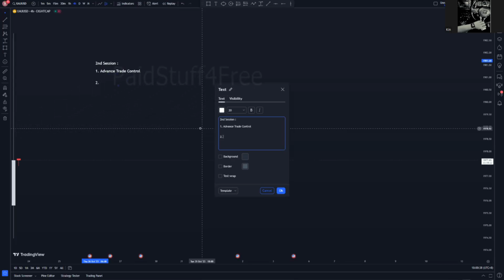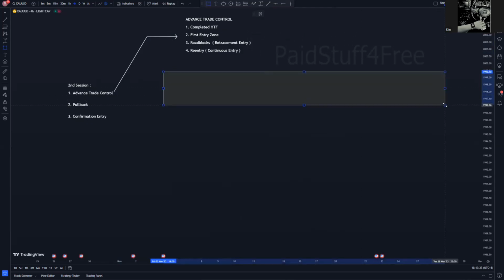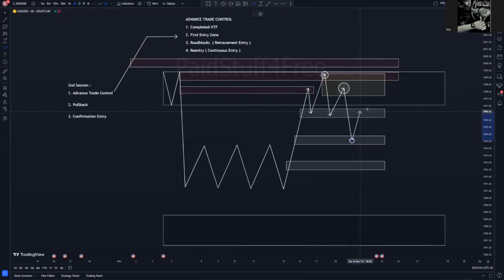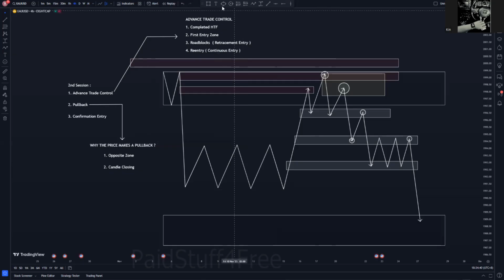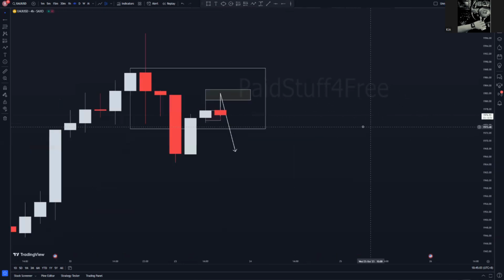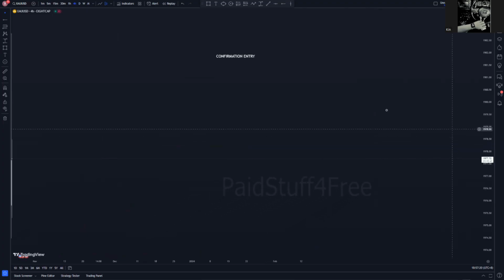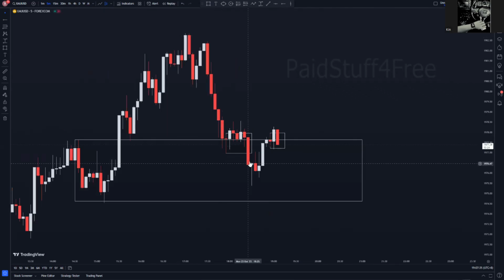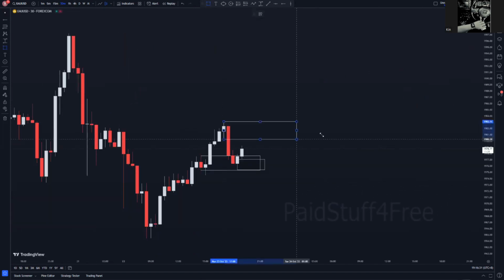SNR king zlufan Part 02